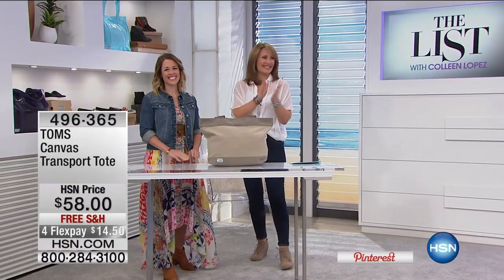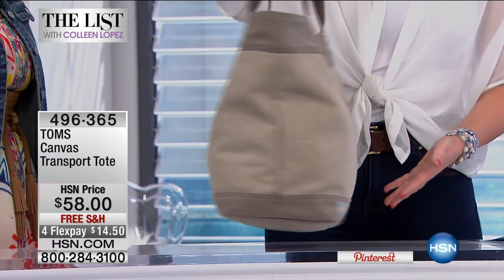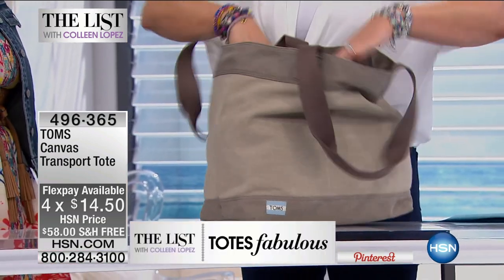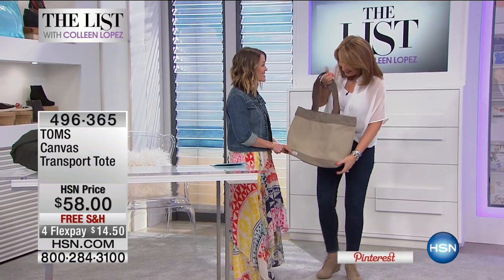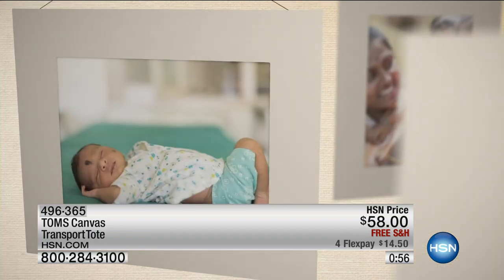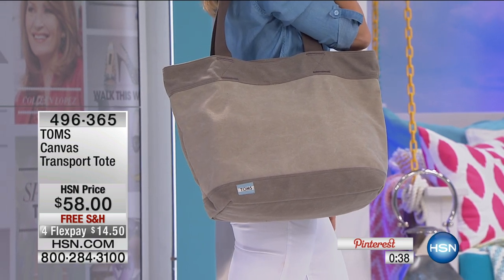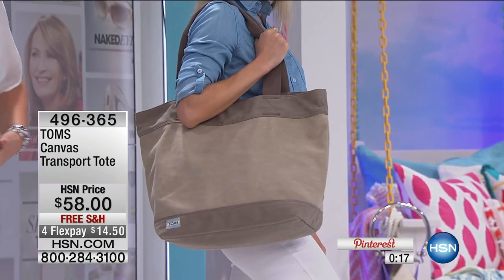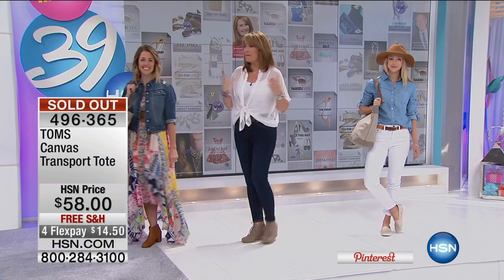TOMS Canvas Transport Tote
Share the TOMS mission everywhere you go, carrying a spacious tote. Made from durable canvas, this allpurpose bag has an interior zip pocket to house smaller items and...